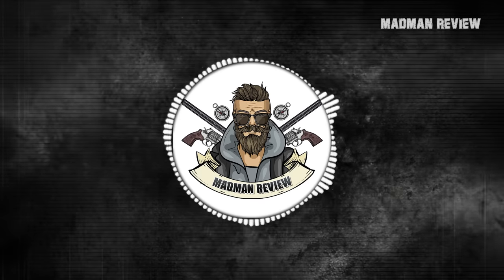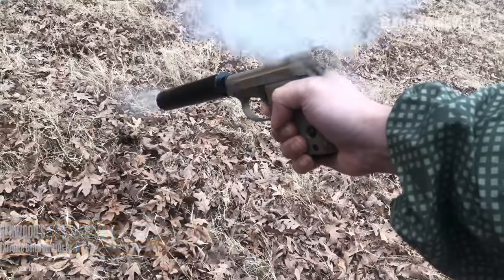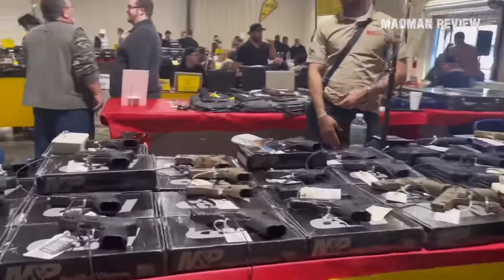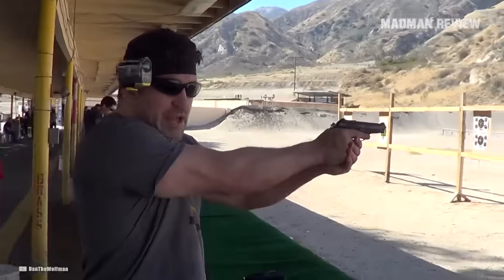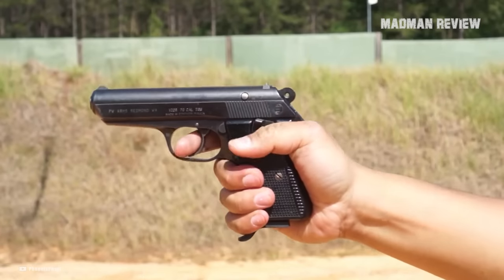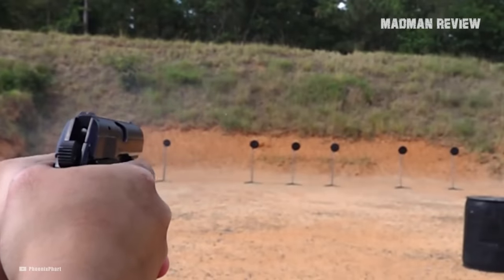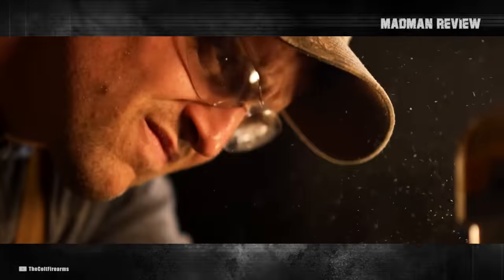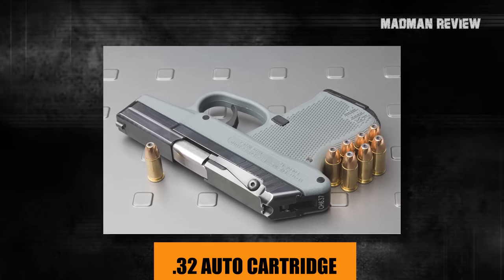7 Best .32 ACP Pistols to Buy and Collect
In its heyday, Browning’s .32 ACP enjoyed widespread use, becoming the go to pistol cartridge during the early 20th century. Military and law enforcement personnel as well as civilians embraced it. .32 ACP pistols were popular even during the Prohibition era.

But if you step into your local gun store today, you probably won’t find a single .32 ACP pistol. Why? Because of the .380 Auto. When it burst onto the ammo landscape, it almost instantly overshadowed the .32 ACP’s popularity which led to its obscurity.

Though some concealed carry gurus won’t settle for any cartridge weaker than the 9mm, any handgun enthusiast worth his salt would say the 380 ACP cartridge is the bare minimum for self defense, especially with the advent of fluted bullets, which as we mentioned in some of our videos, gives it the literal edge it needs to become an acceptable self defense cartridge.